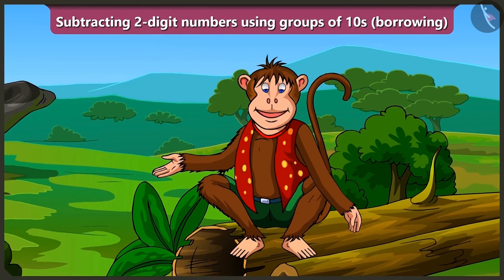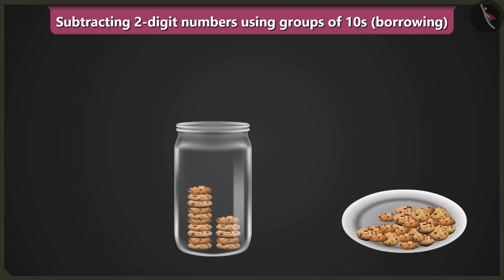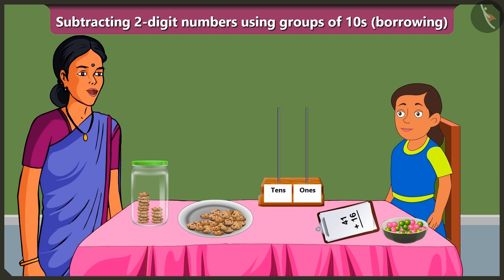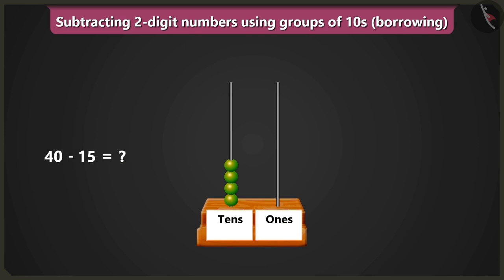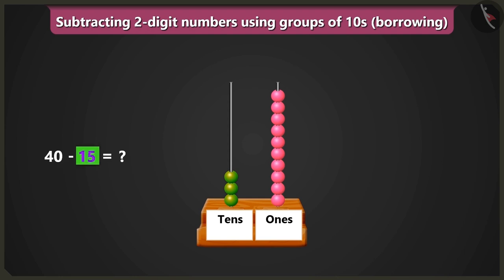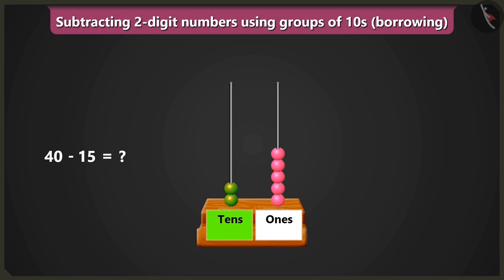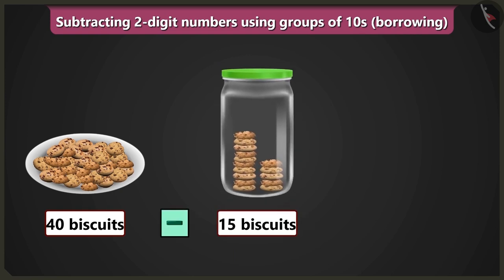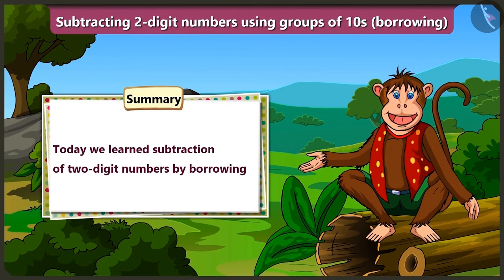Subtraction: borrowing sums | Part 3/3 | English | Class 2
Subtraction: borrowing sums | Part 3/3 | English | Class 2 |  | NCERT |

Subtraction: borrowing sums | Addition & Subtraction of numbers upto 3 digits | Grade 2 | NCERT | Give and Take

Welcome to part 3 of Subtraction: borrowing sums. In this video, we will discuss various misconceptions and/or common errors related to Subtraction: borrowing sums.